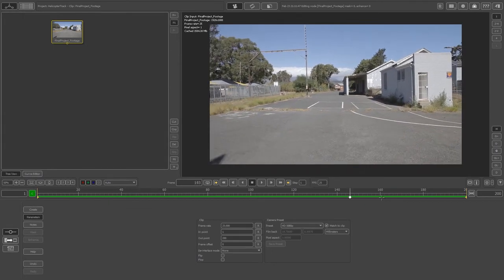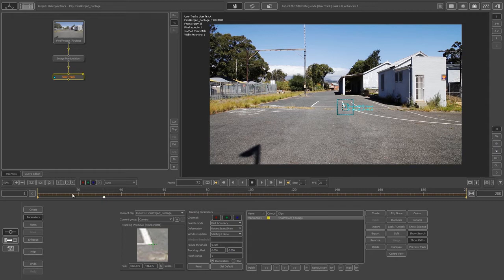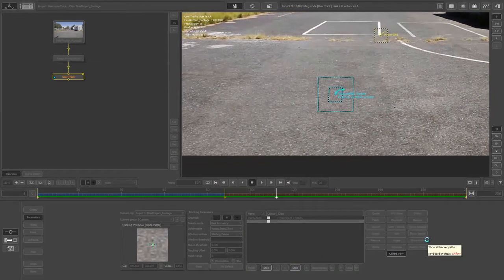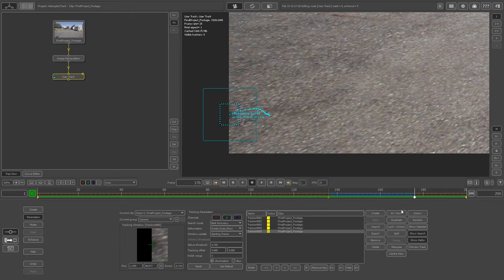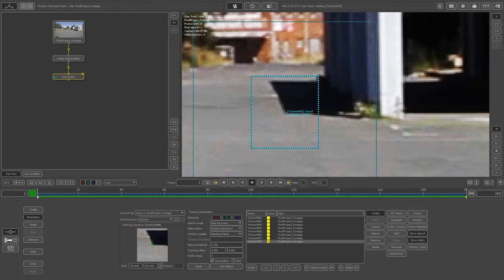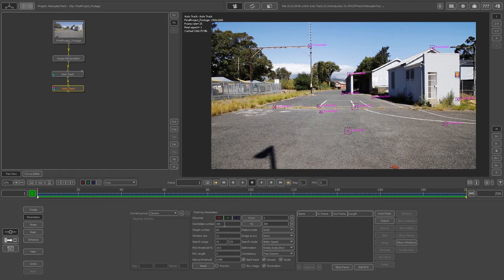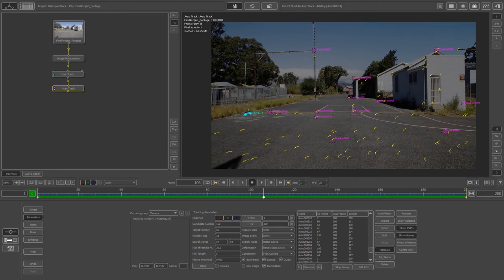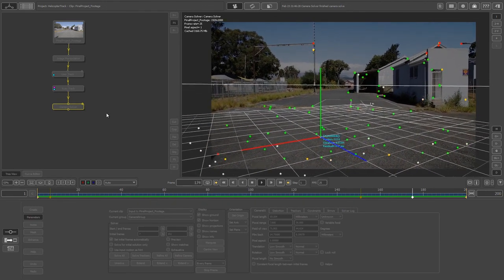vfx 101 pftrack usertrack and autotrack